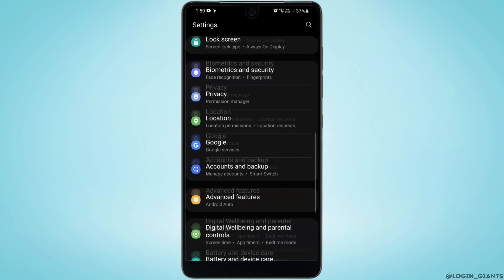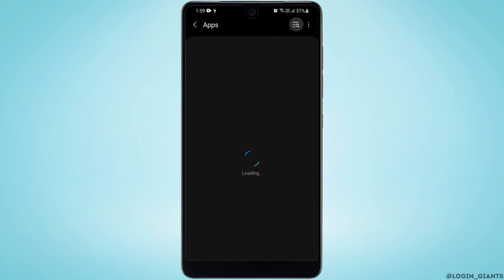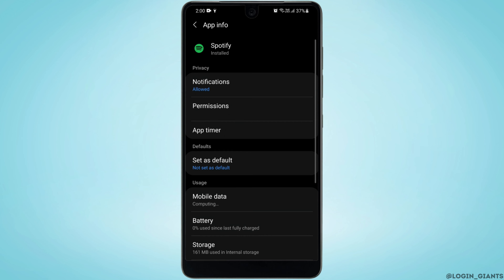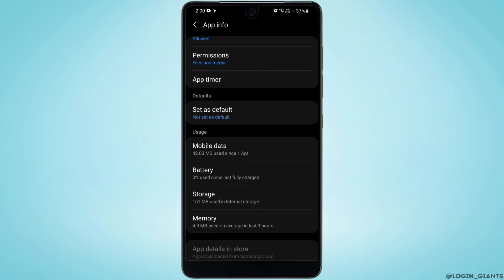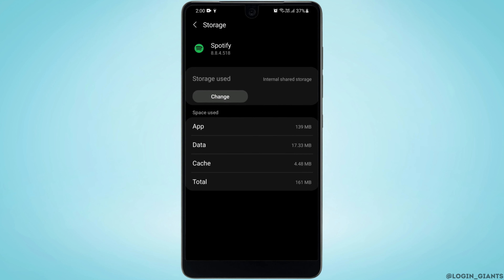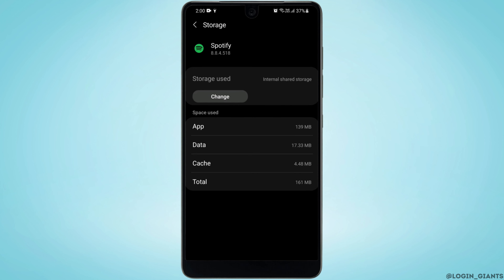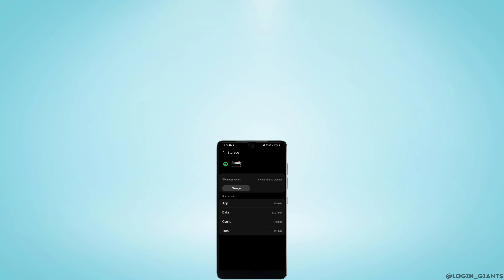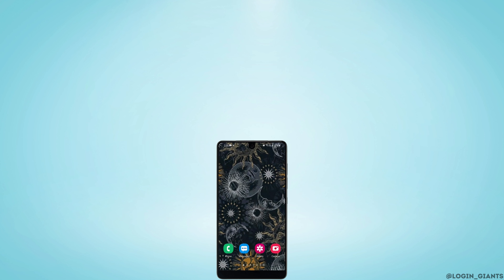How To Clear Recently Played Spotify Songs History | Delete Recently Played on Spotify (2023)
Want to clear your recently played songs history on Spotify? Look no further! In this tutorial, we'll guide you through the steps to clear your recently played songs history on Spotify. Learn how to delete your recently played tracks and keep your listening habits private. Start with a fresh slate and enjoy a personalized Spotify experience. 🎵

Follow our instructions to learn how to clear your recently played songs history on Spotify in 2023. We'll provide you with easy-to-follow methods and tips to remove your playback history and maintain your privacy on the platform. Say goodbye to those tracks you no longer want to see in your recently played list and enjoy a cleaner Spotify profile. 🎵

If you find this video helpful, we appreciate your support through a LIKE and SUBSCRIPTION to our channel. 🎉